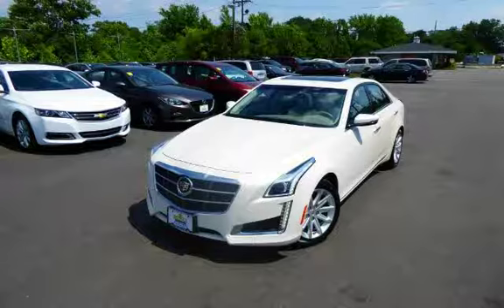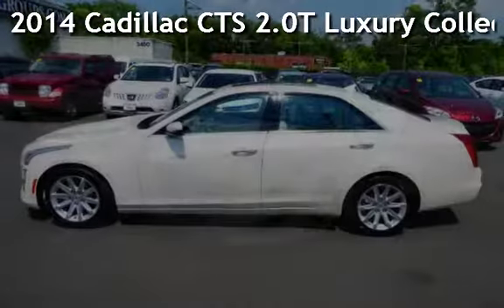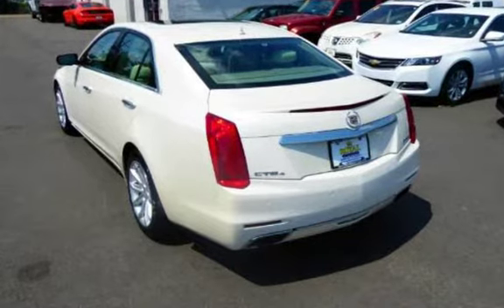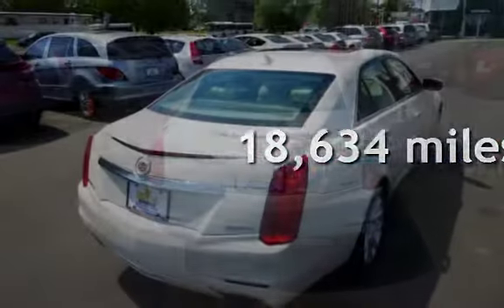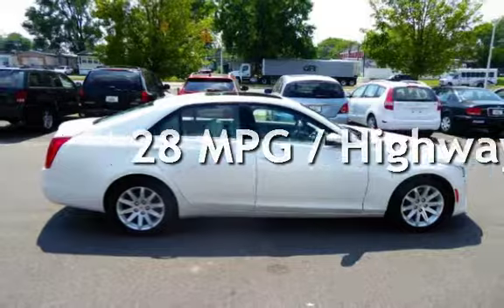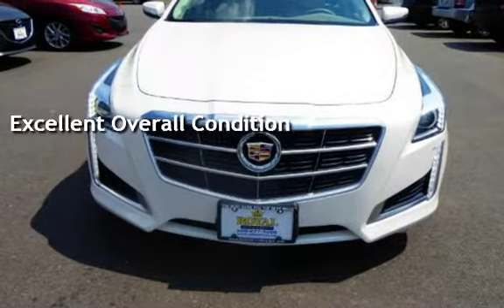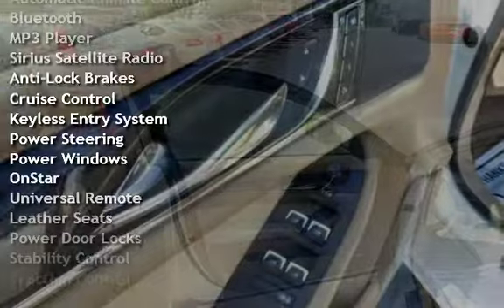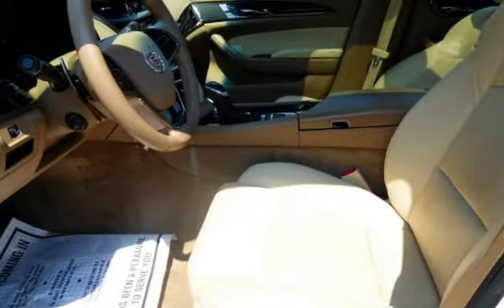2014 Cadillac CTS 2.0T Luxury Collection for sale in Burlington, NJ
Meticulously engineered to stand out among the world's leading vehicles, our 2014 Cadillac CTS Luxury AWD Sedan in White Diamond Tricoat is the epitome of finesse. Our midsize sport sedan is powered by a potent 272hp 2.0 Liter Turbo Charged 4 Cylinder that is paired with a smooth shifting 6 Speed Automatic transmission. This All Wheel Drive with active-torque technology boasts class-leading handling and braking capabilities, a comfortably quiet ride, and near 29mpg.

The exterior of our CTS Luxury is undeniably beautiful. Its sweeping lines, low stance and distinctive Cadillac grille will turn heads everywhere you go. The inside is equally stunning and is intuitively designed with a display screen in the gauge cluster, an auto-dimming rear view mirror and heated steering wheel. Premium leather on heated or cooled front seats feels great as you take in the upscale elements and sophisticated technology. You'll enjoy the Cadillac User Experience infotainment system with a prominent touchscreen display and voice commands while staying in touch via Bluetooth or listening to an 11-speaker Bose surround-sound audio system.

Advanced safety features such as adaptive xenon headlights with automatic high beam control, lane-departure warning, forward collision alert, blind-spot monitoring, rear cross-traffic alert, a rear view camera and the safety alert seat will assure that you and your passengers are kept of harm's way. As Motor Trend's Car of the Year, this CTS Sedan is redefining luxury in America. Go ahead and elevate your style.